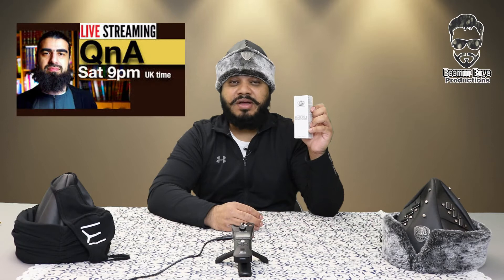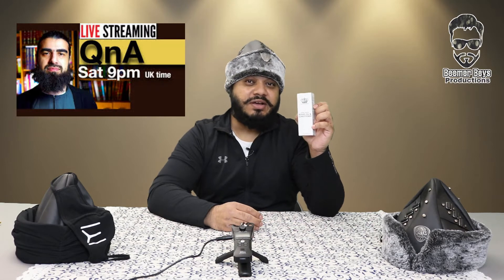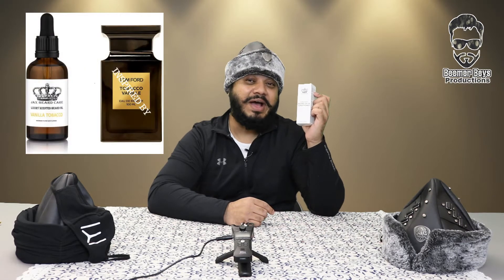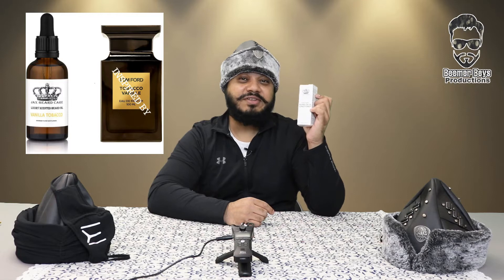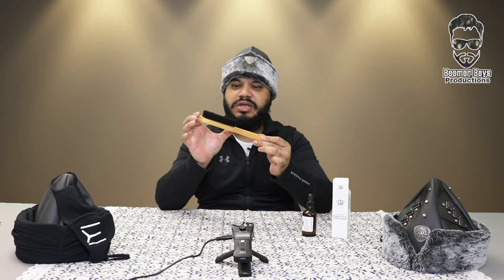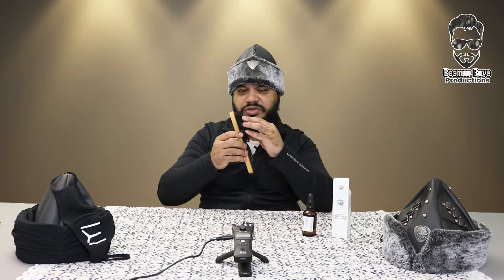One of the best Beard Oils I've used!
Beard Oil:
Beard Brush